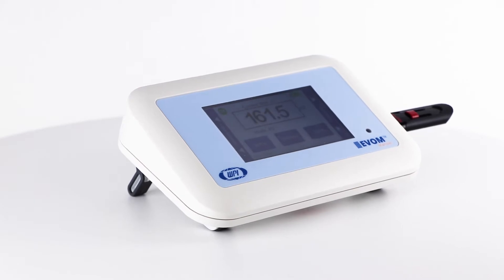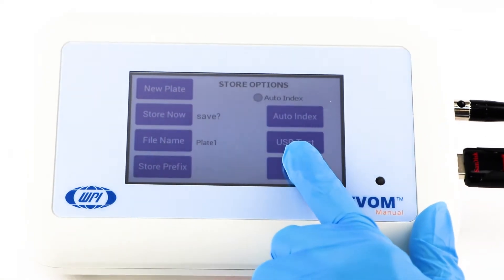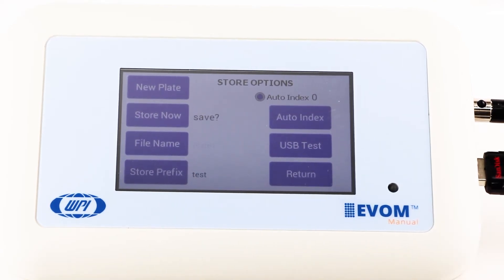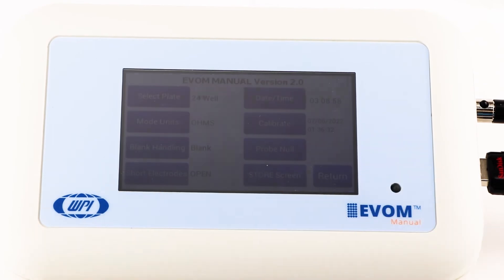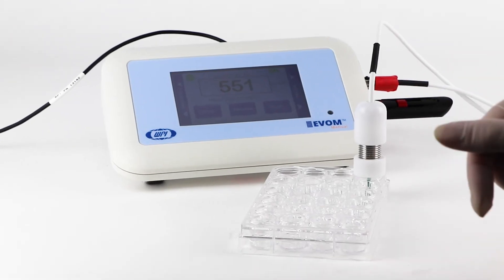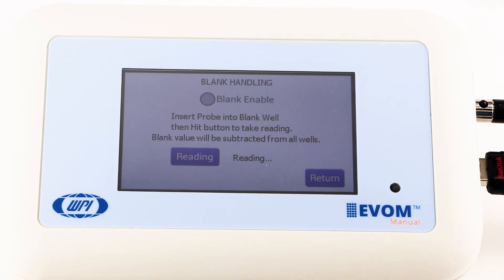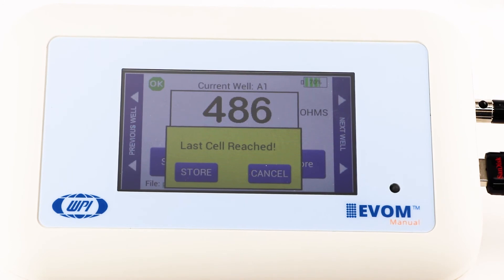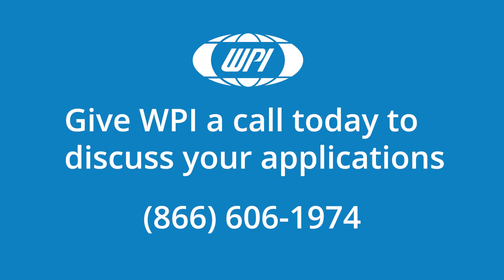How to Take Resistance Measurements with EVOM Manual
EVOM Manual is WPI’s newest instrument to measure Trans Epithelial Electrical Resistance (TEER). Let’s look at how to set it up and take resistance measurements.